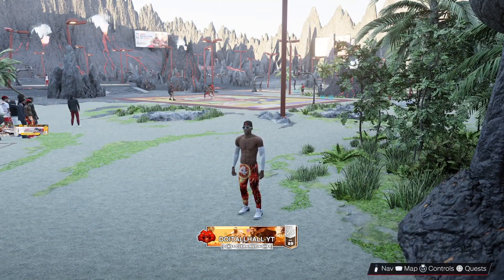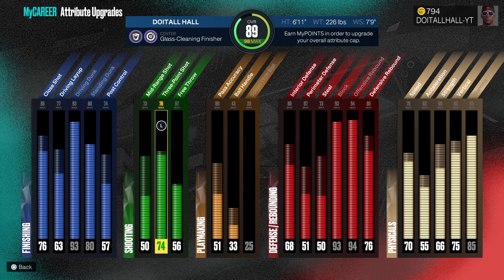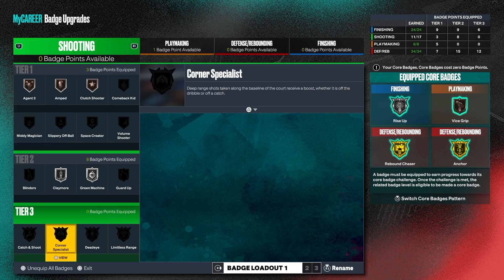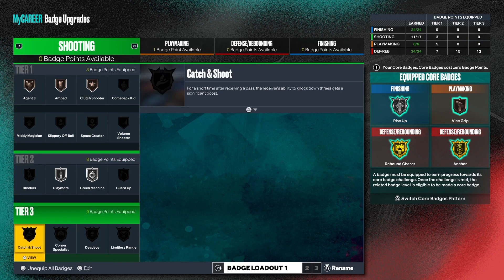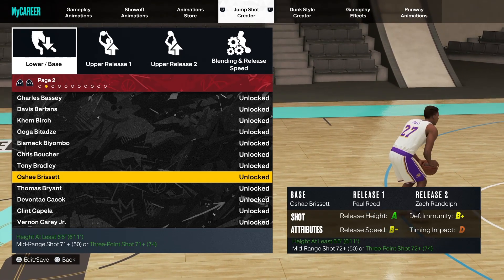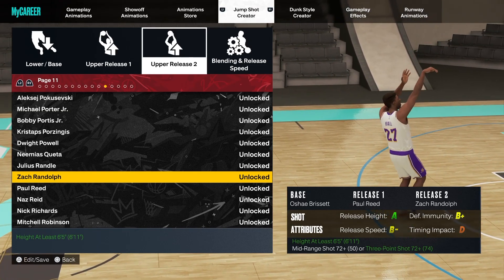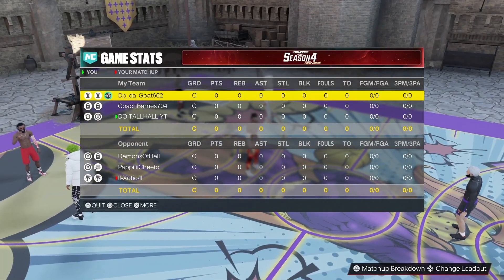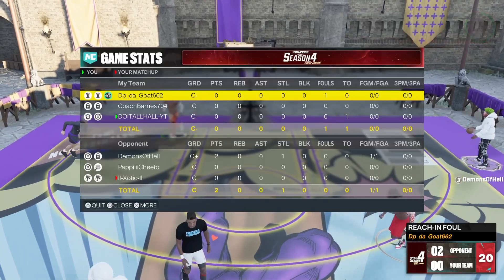BEST BIG MAN JUMPSHOT NBA 2K23 NEXT GEN (6'11 CENTER WITH 74 THREE POINT SHOT)